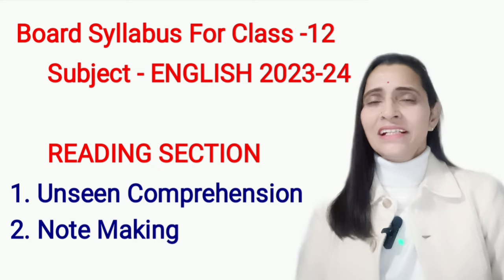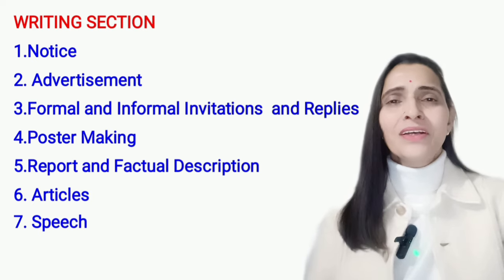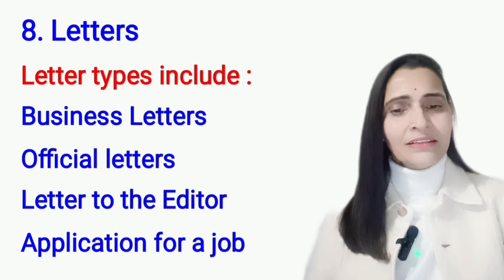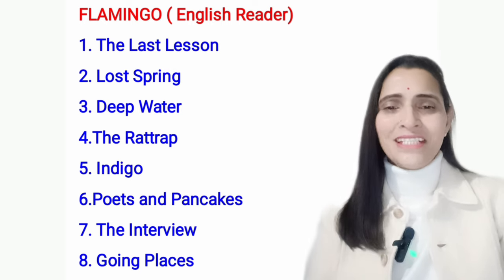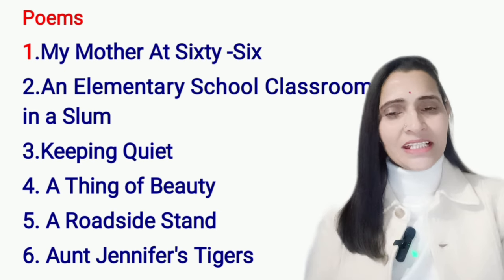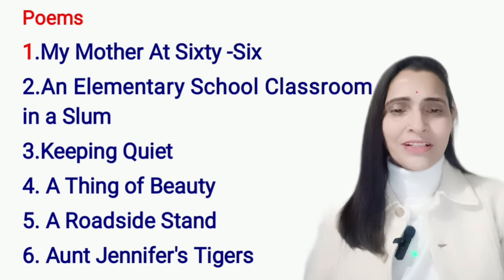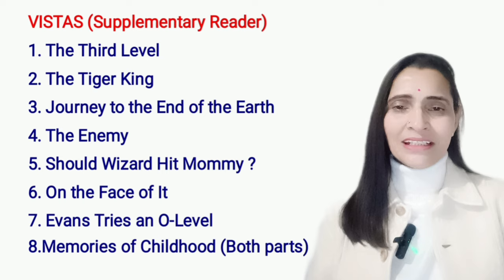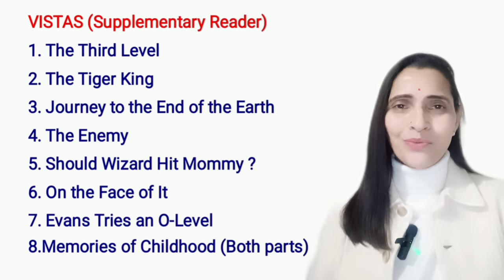English Syllabus for class 12 Session 2023-24 |Annual Exams |NCERT Syllabus |HP Board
English Syllabus for class 12 Session -2023-24 | Subject English | Annual Exams | NCERT Syllabus |HP Board | Reading |Writing | Literature

All Queries

This video will clear your all doubts about the Syllabus. It will provide you full knowledge.

Watch All the Chapters of Flamingo Book

👉  Chapter -4 The RATTRAP

Watch All Poems

Watch Grammar Topic Wise

Channel Name
Study English With Seema Saini

All topics of English grammar  for all Classes and for All Competitive Exams

English literature Chapters and Poems for class-9,10,11 and ,12

NCERT Books
must watch all videos are helpful